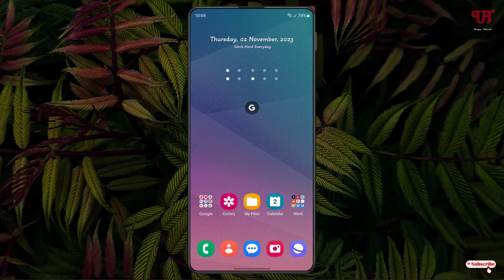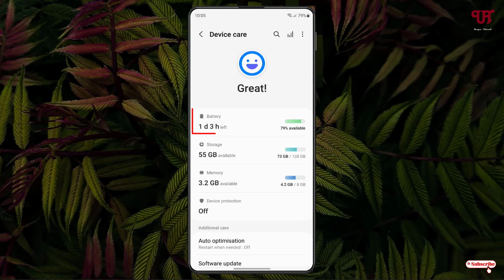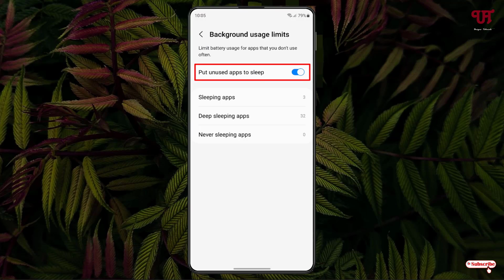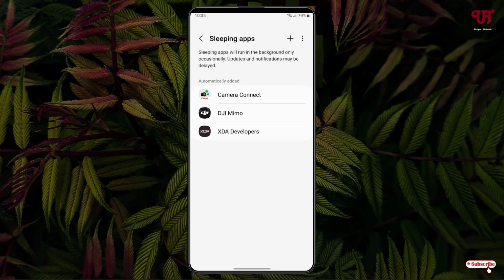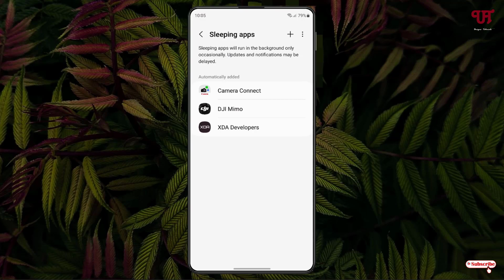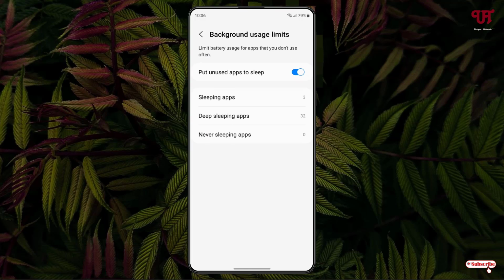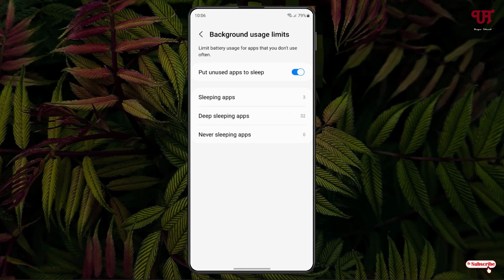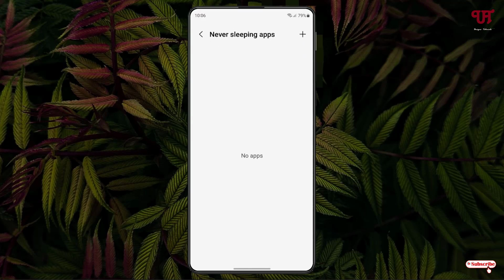How to fix " Homescreen Widgets data information is not updating " in Samsung smartphones/tablets ?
This video tutorial is all about How to fix " Homescreen Widgets data information is not updating " in Samsung smartphones/tablets.